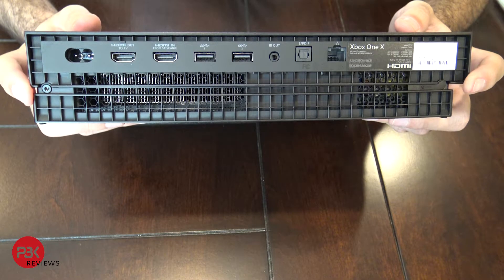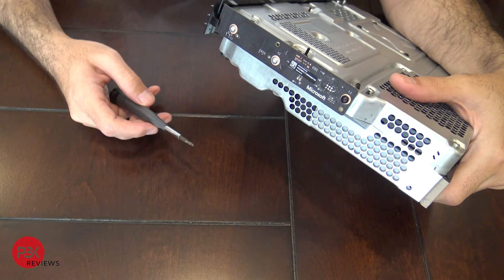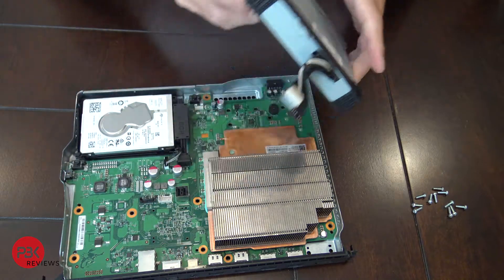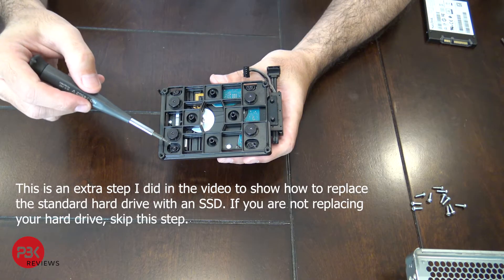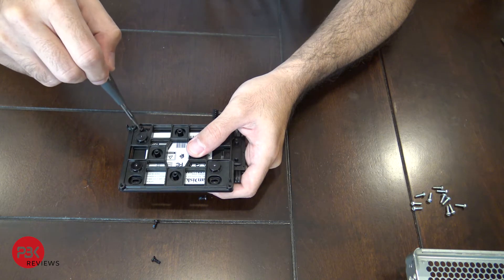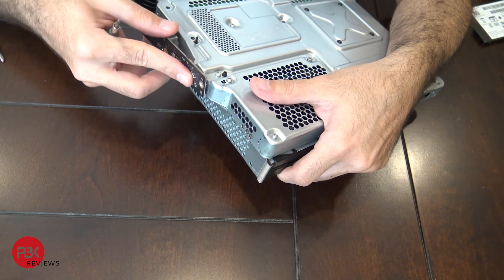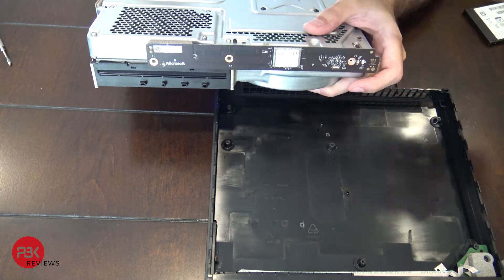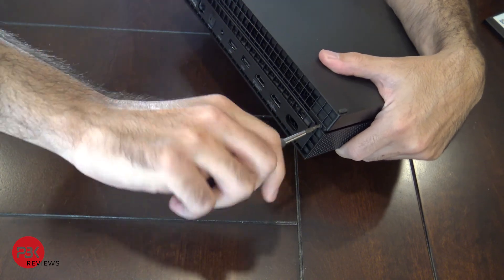Microsoft XBOX One X Disassembly Teardown Hard Drive Replace Video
Video showing you how to Disassemble/Teardown the Microsoft XBOX One X to Fix/Replace/Repair the hard drive or any other parts. .

300LSE Adhesive